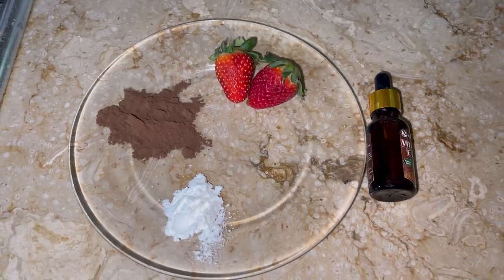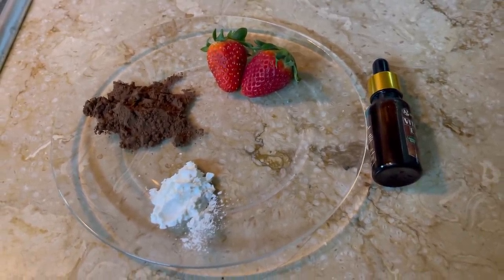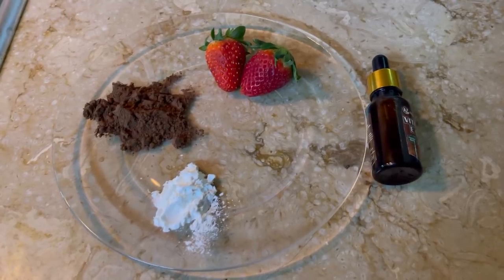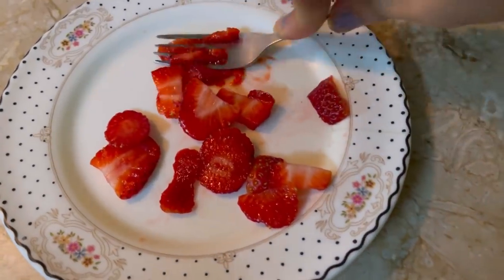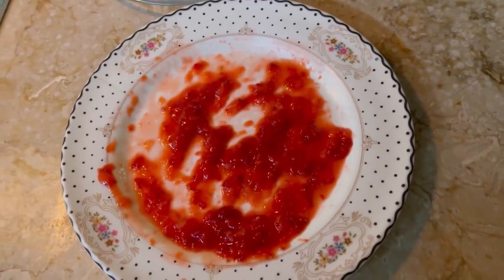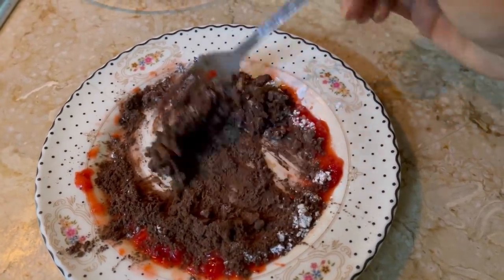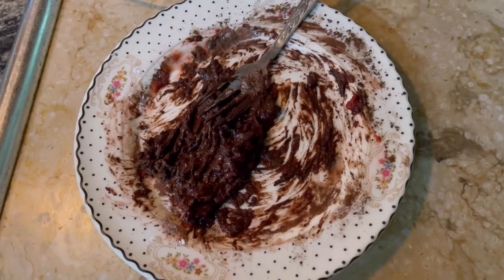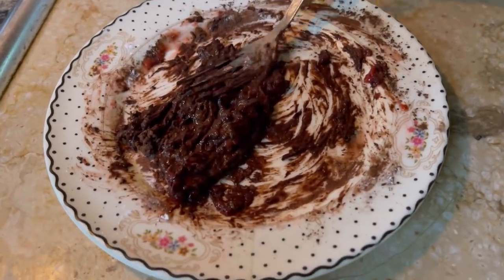Summer Mask - Hi To Fresh and Glowing Skin 😍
🌸Coco powder
🌸Cornflour
🌸Strawberry
🌸Vitamin E 4-5 drops